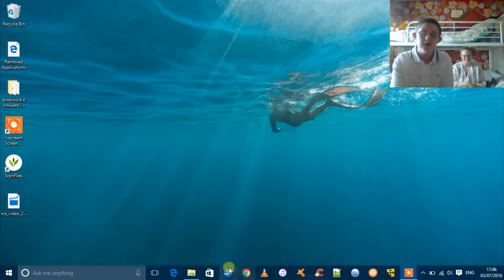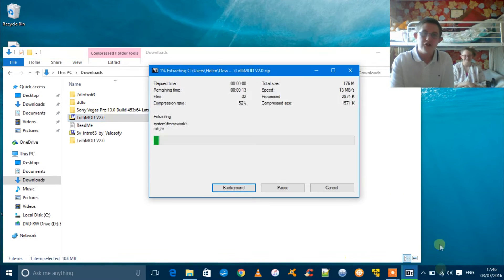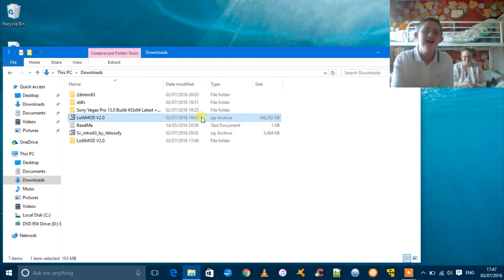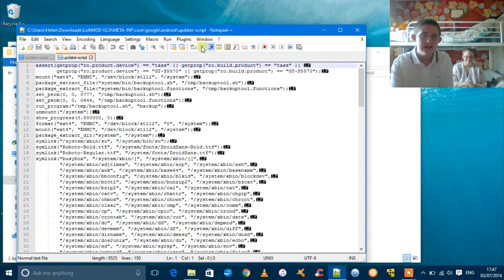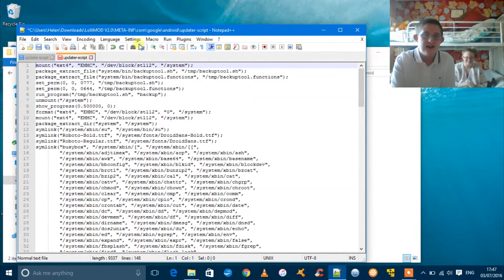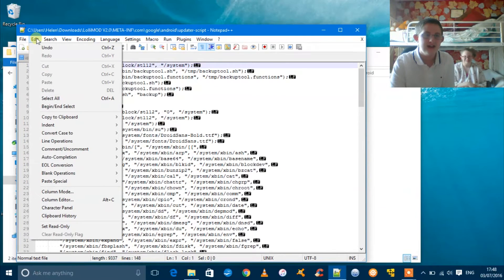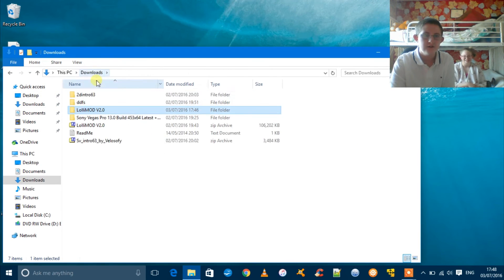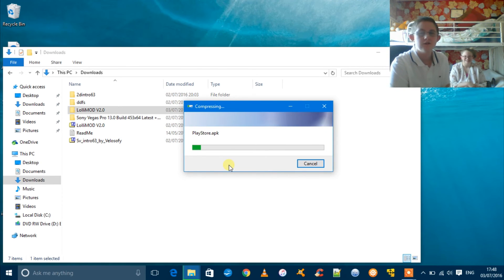How to fix Status 7 or 6 problem when flashing an Android Rom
Happy upgrading! Also don't forget to check out my Review on Umi Touch coming soon!